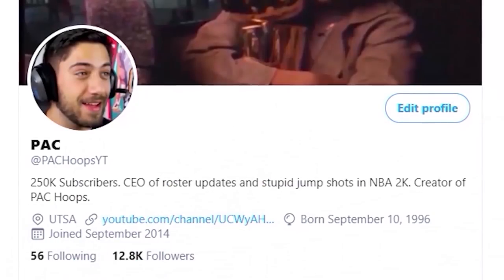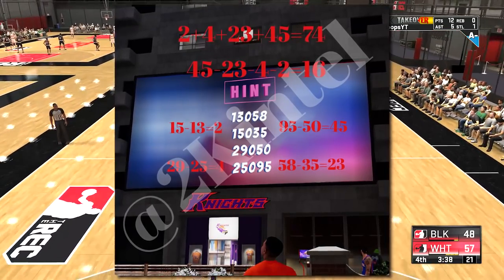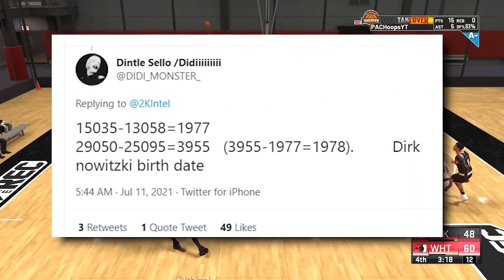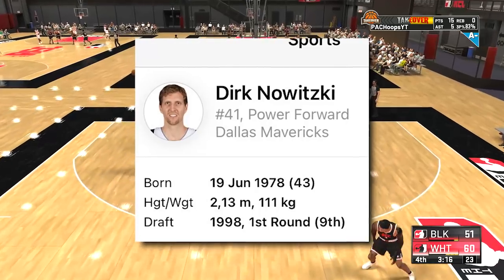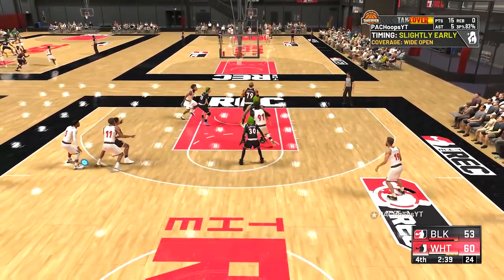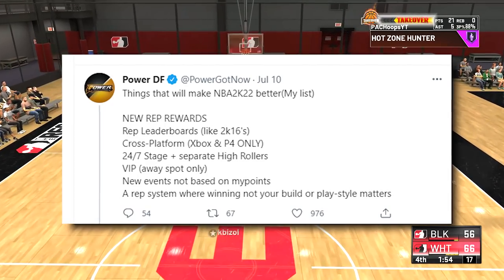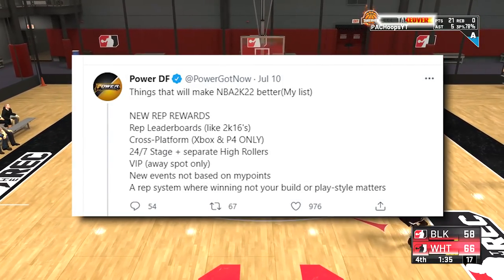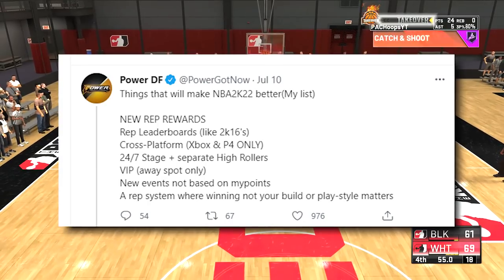RONNIE Dropping MAJOR NBA 2K22 NEWS About PARK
In this video I cover the news that Ronnie dropped for NBA 2K21